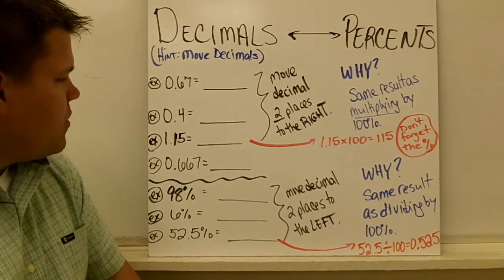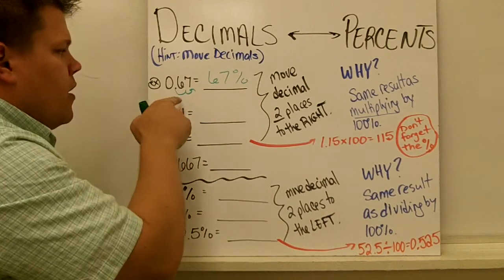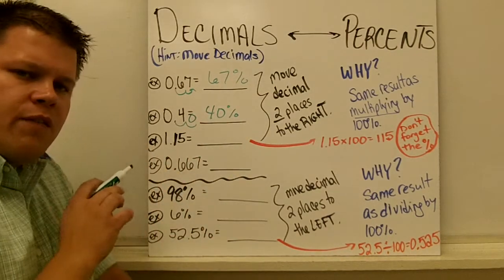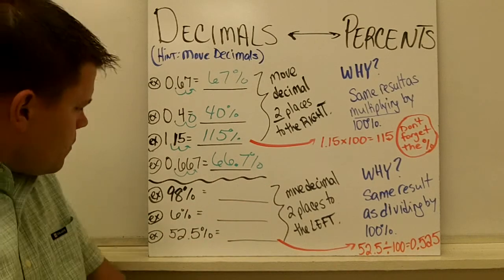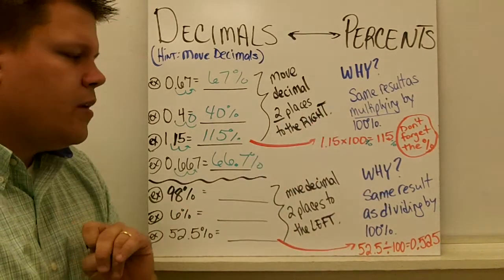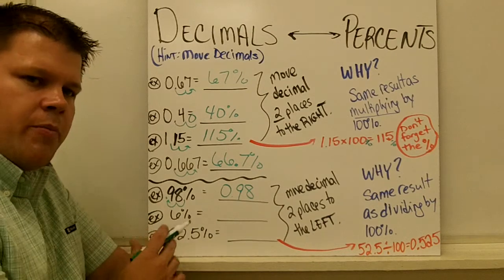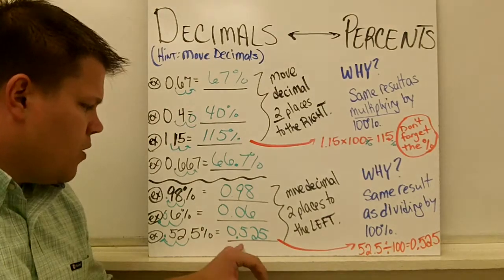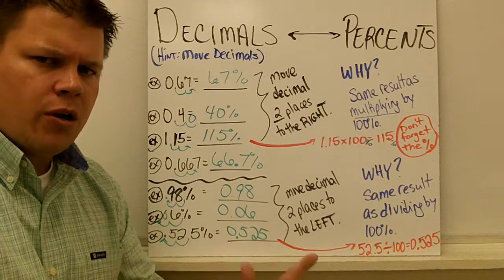Mr K Converts Decimals and Percents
Mr K converts decimals and percents to their equivalent forms, using a hint involving moving decimals to the left or right. Don't worry; we also discuss some actual math.